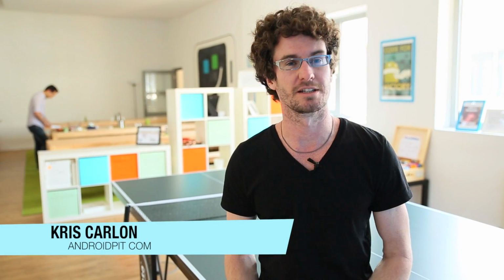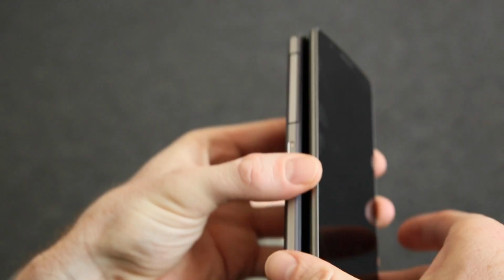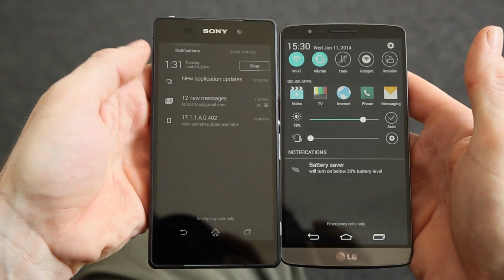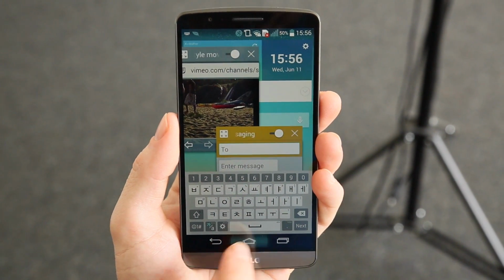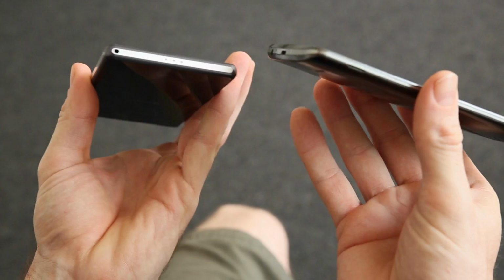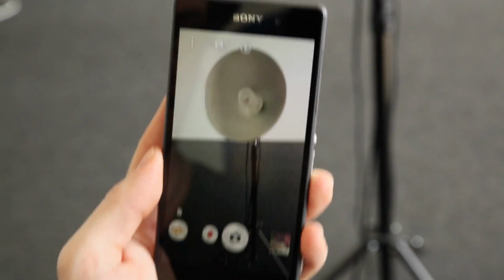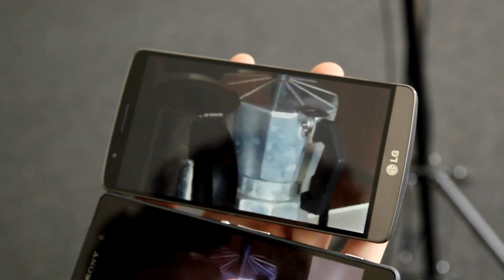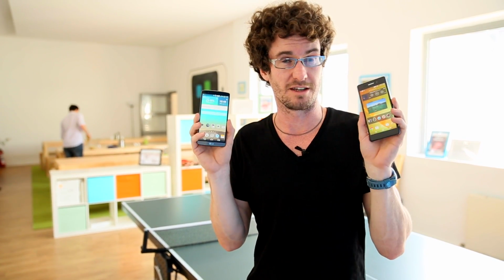LG G3 vs Xperia Z2 [COMPARISON]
In this head-to-head we compared the LG G3 and the Sony Xperia Z2.
See just how close the race was in our video comparison.

About us:
Your site source for Android smartphone news, reviews, comparisons, apps, forum, videos, tips + tricks for getting the most out of your Android device.